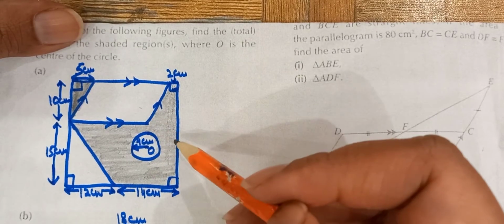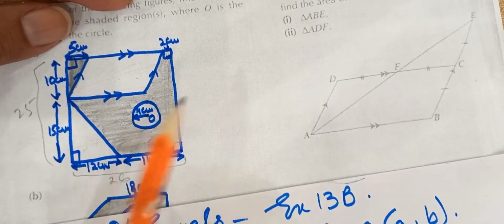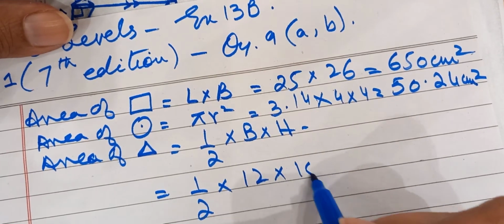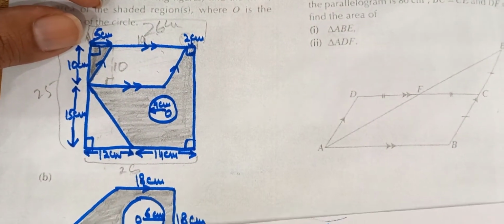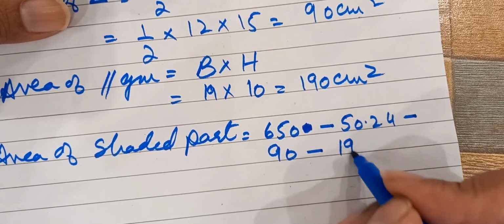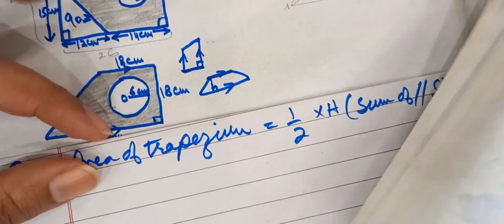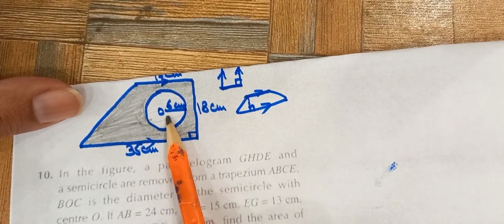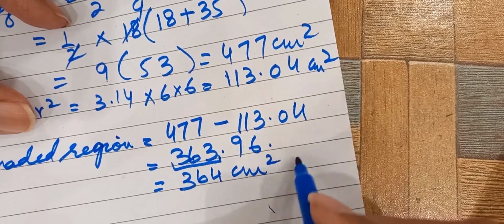O'levels, D1 (7edition),Ex13B, Q9(a,b).